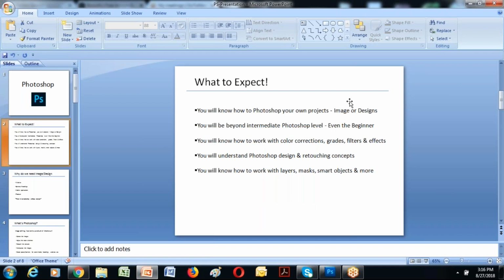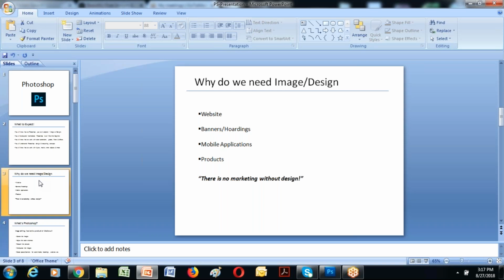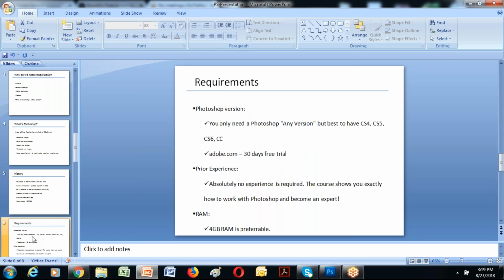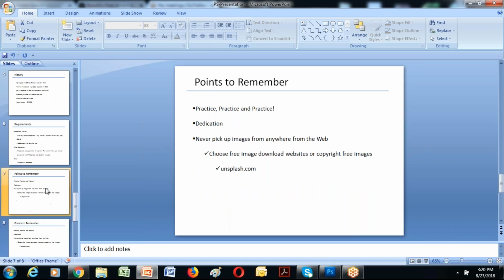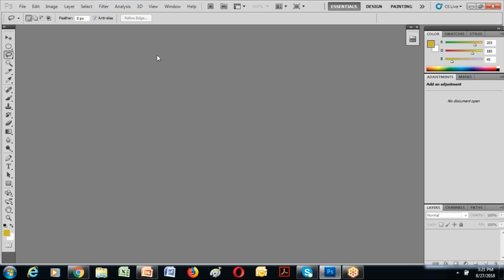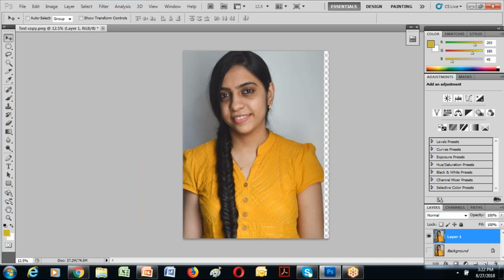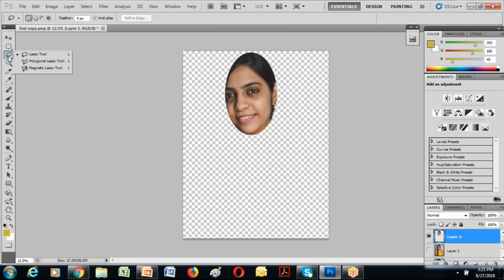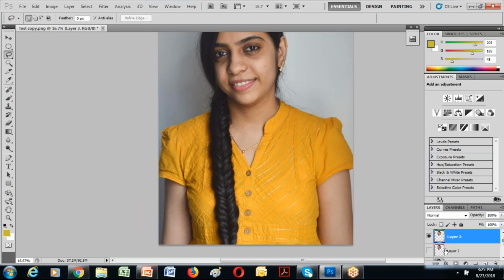Andhra Pradesh State Skill Development Corporation | Introduction to Photoshop|Session-1|28-08-2018